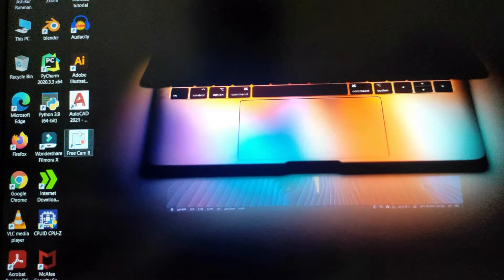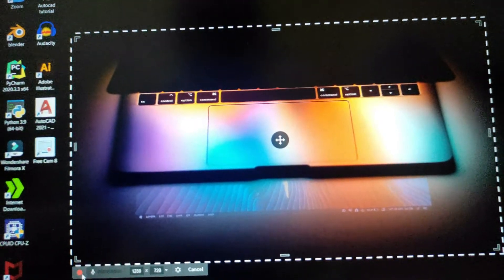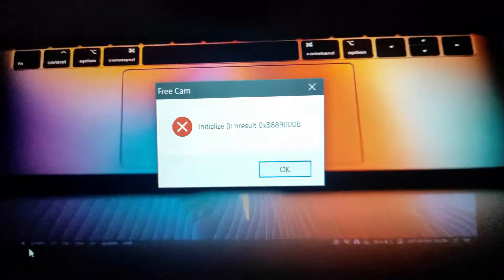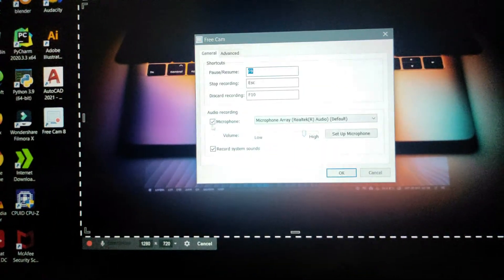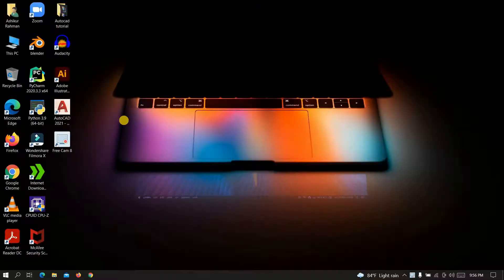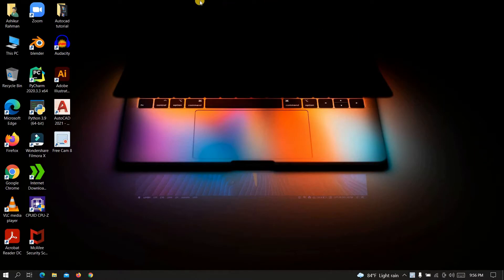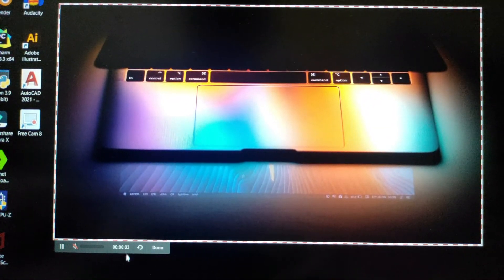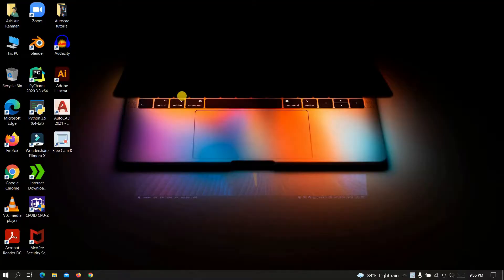How to Solve Screen Recording Problem (hresult 0x88890008)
In this video I will show you how to solve screen recording problem (hresult 0x88890008).
This video is about fixing screen recording problem.
You will also know about- screen recorder, best screen recorder, screen recorder automatic off problem, screen recording automatically stopped, screen recorder auto stop problem, mi screen recorder sound not working, how to fix screen recorder auto stop, screen recorder stops automatically, how to fix screen recorder.

00:00  Intro
00:10  Starting Speech
01:02  Branding
01:07  How to Fix the Problem
02:10  Ending Speech

This is my channel "Ash Studio-Tech"
I will upload here different kind of tech related videos. Hope that, my videos will help you and I will look forward to work with you.
So, stick with my channel.

...There will be a huge give away after completing 1k subscriber...
                            So, stick with this channel

This Video Covers:

how to fix screen recording problem on windows 10,
how to fix screen recording problem on android,
how to solve screen recording problem,
how to fix screen recording problem,
how to fix screen recording error,
screen recording problem,
screen recorder problem,
realme c11 screen recording,
screen recorder,
best screen recorder,
realme c11 screen recording problem fix,
screen recorder automatic off problem,
screen recording automatically stopped,
screen recorder auto stop problem,
mi screen recorder sound not working,
how to fix screen recorder auto stop,
screen recorder stops automatically,
how to fix screen recorder